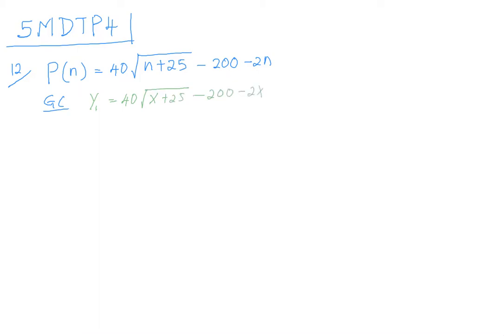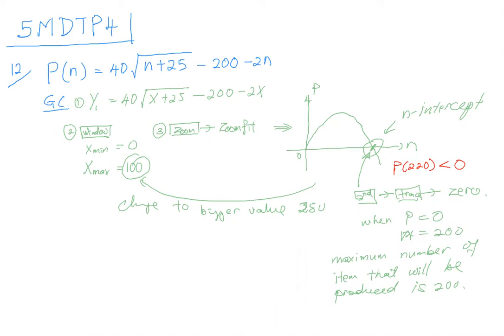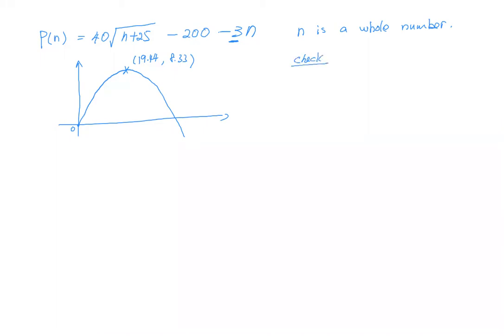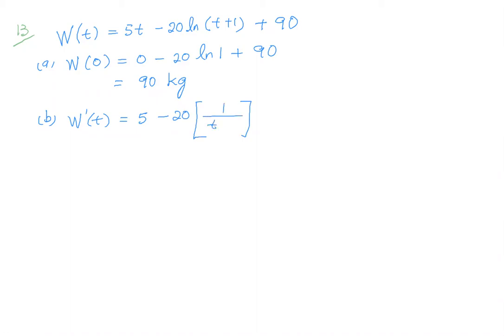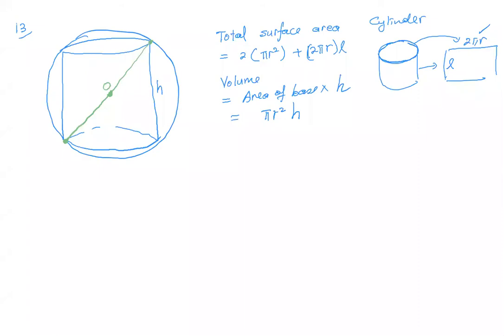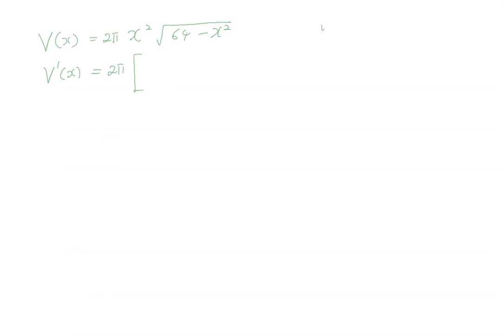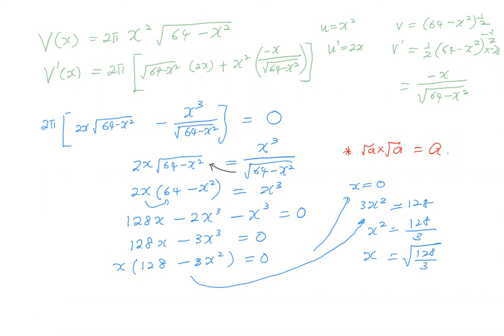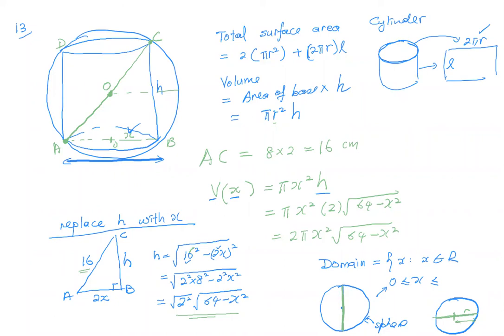8 April 9 am